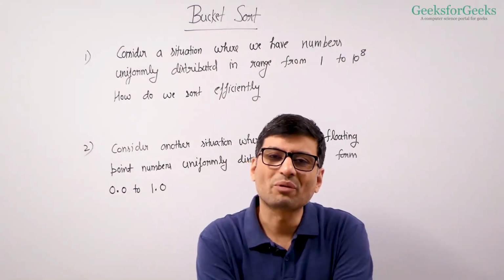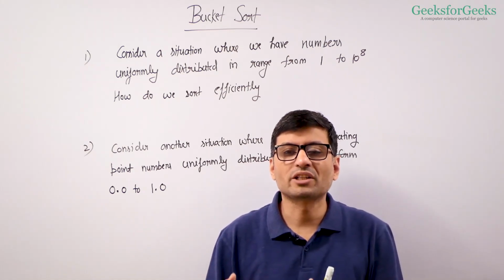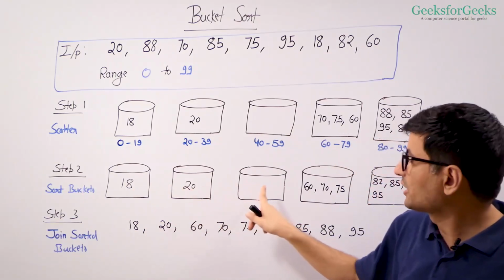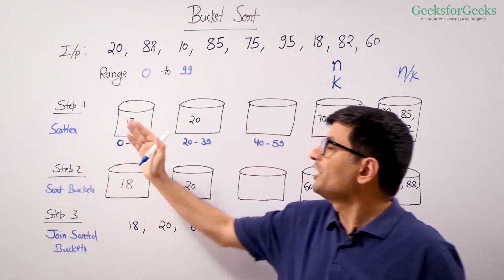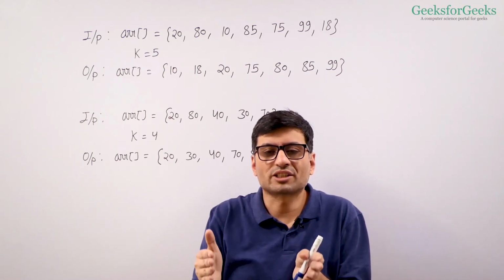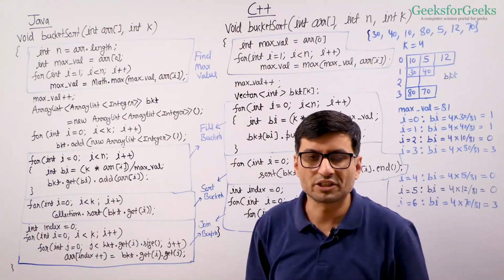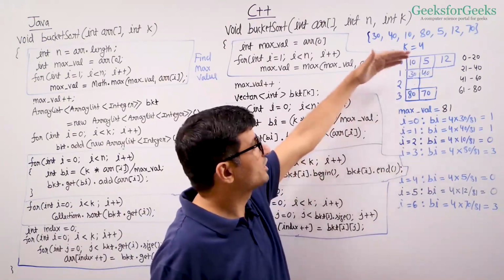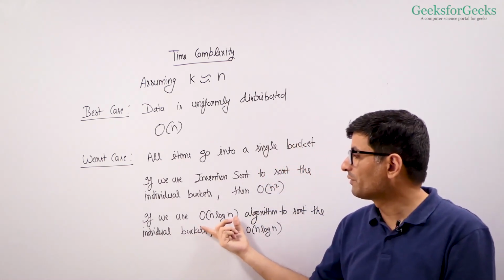39 Bucket Sort